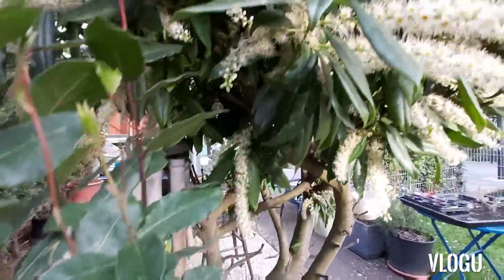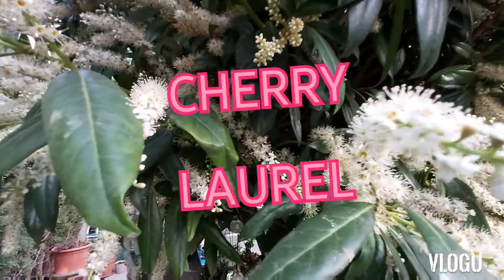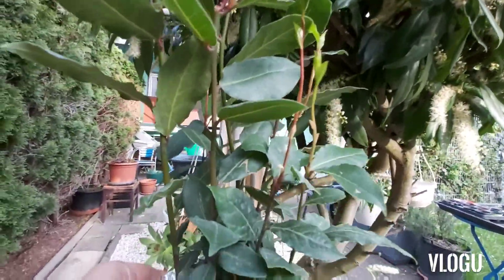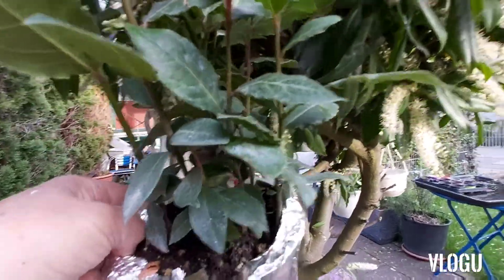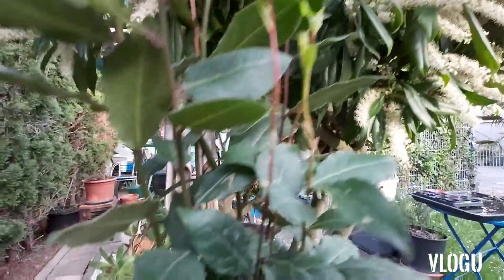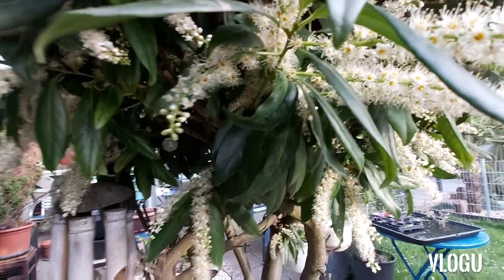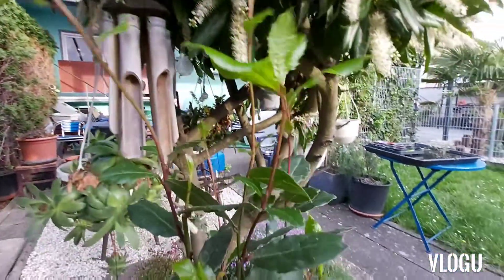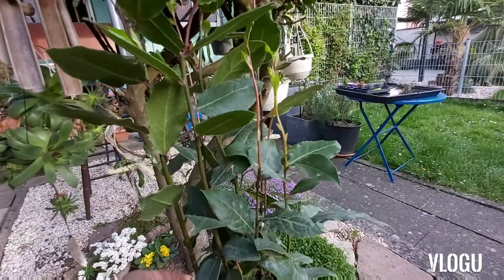PLEASE BE AWARE AND CAREFUL THESE TWO KINDS OF LAUREL//WHICH IS POISONOUS?DM mix vlogs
For this Video i just want to share the awareness of  these two kinds of laurel.Most of us heard and knew only the common laurel what we have in the kitchen which we use as spice for cooking foods.
But this cherry laurel is not advisable to use as spice.The fragrance
of the blossoms is so intensive that the whole backyard smells very fine.
Later the blossoms turns into a wonderful cherries fruit when is still green the more poisonous is it.But the later when is ripe it turns to purple red and it is less poisonous but better never try an experiment.